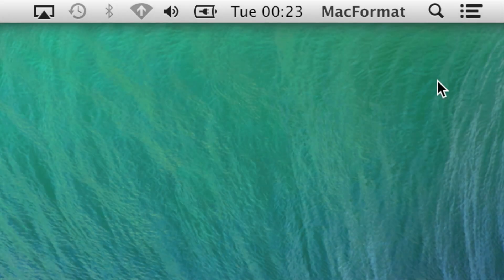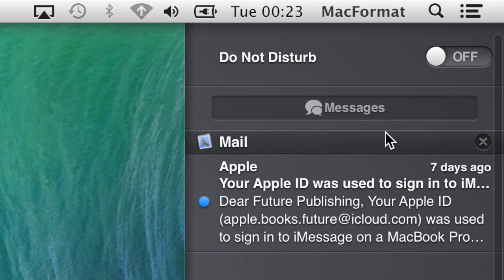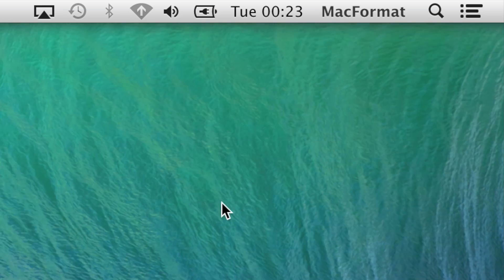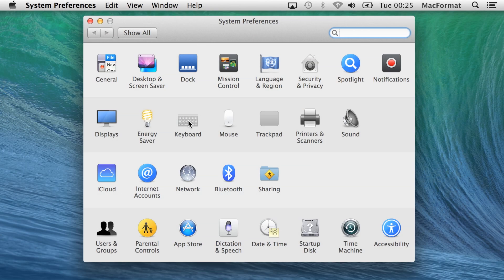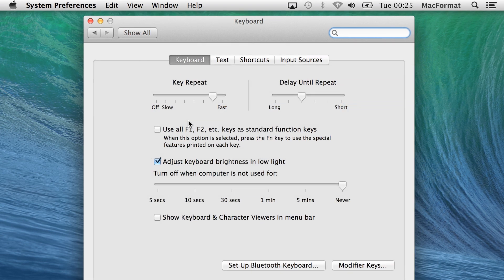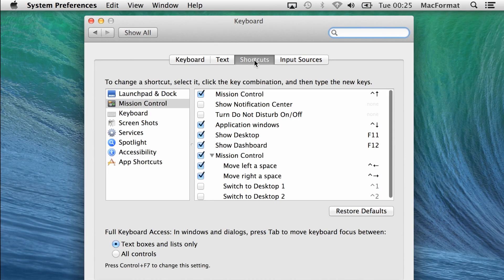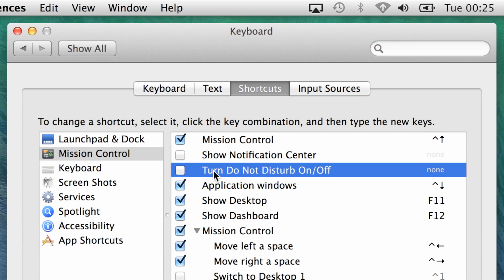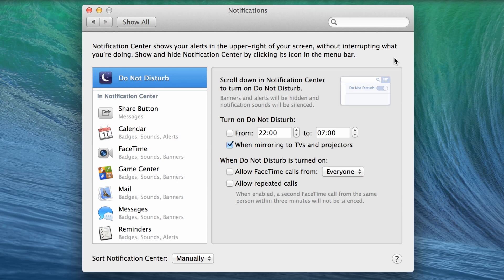Mavericks tip: Master Notification Center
The Christmas 2013 issue of MacFormat is stuffed with 75 amazing features hidden in OS X 10.9 Mavericks -- such as this one about quickly toggling Do Not Disturb and managing Notification Center! Get MacFormat's iPad edition FREE with trial subscriptions